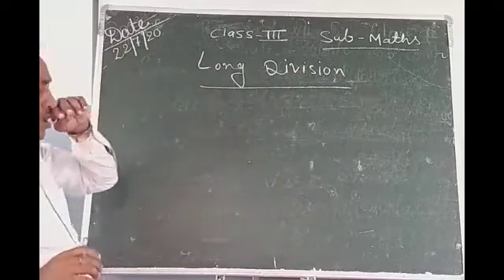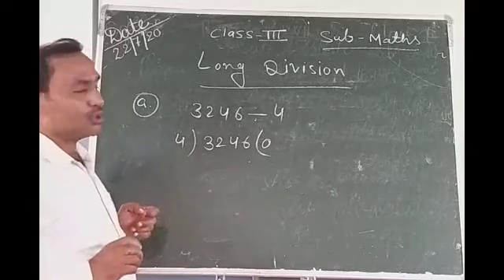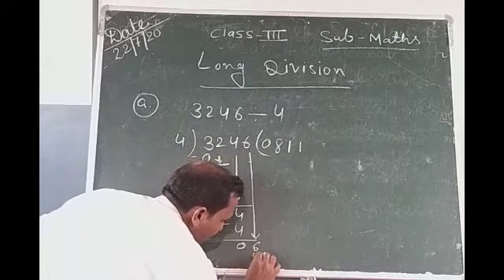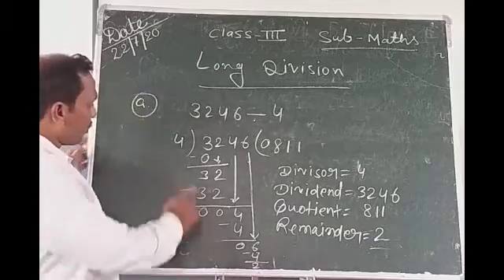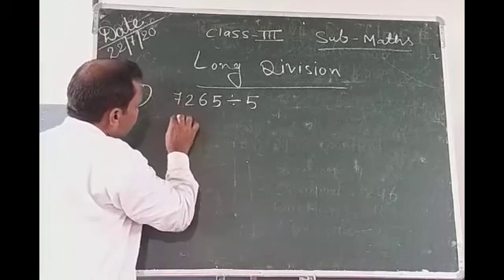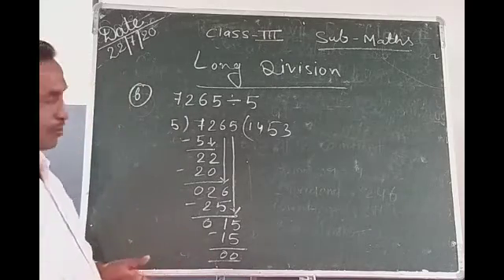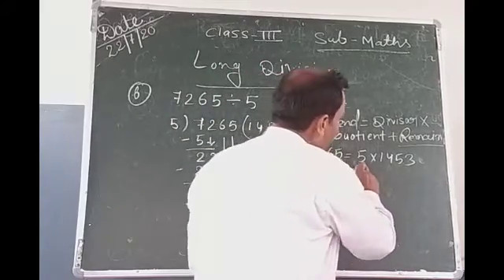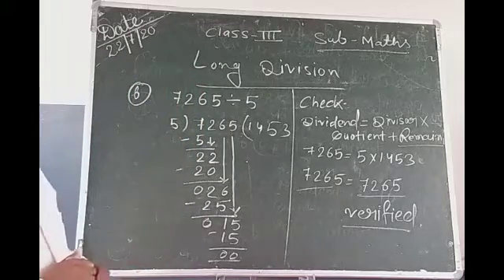Class_3_Math_Long Division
By Gautam Sir